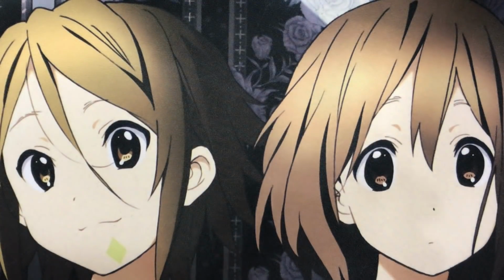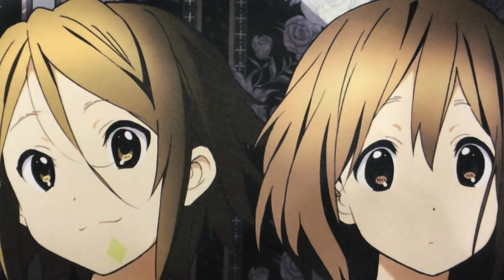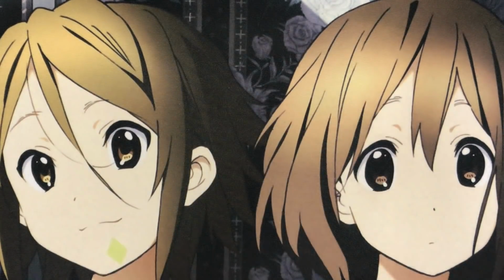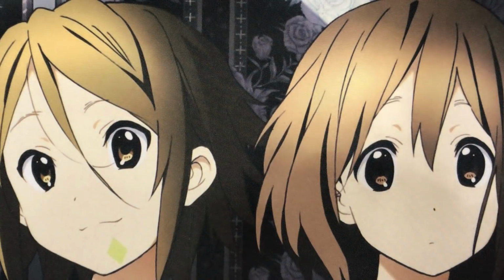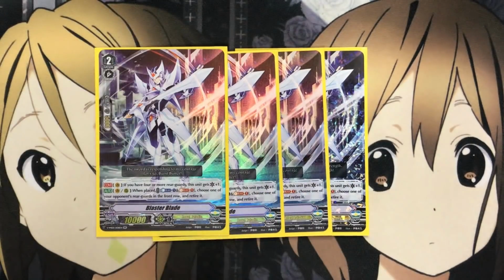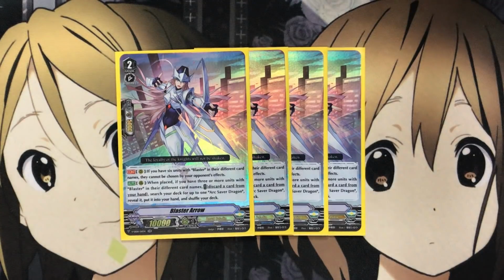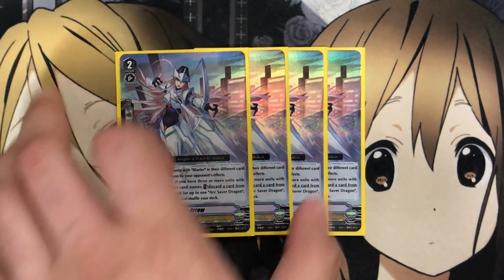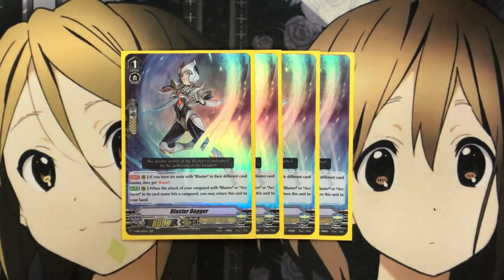My Messianc Lord Blaster Cardfight Vanguard Deck Profile for June 2019